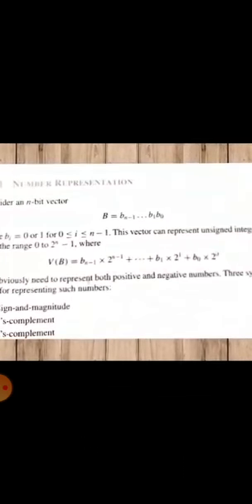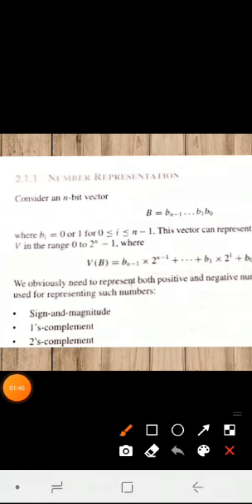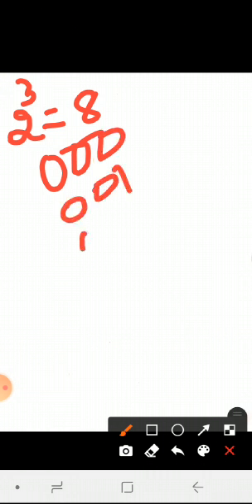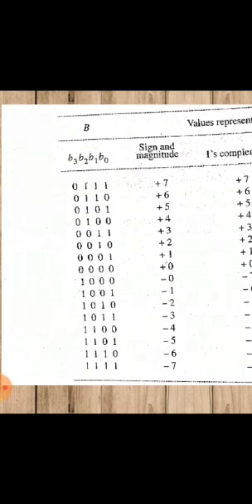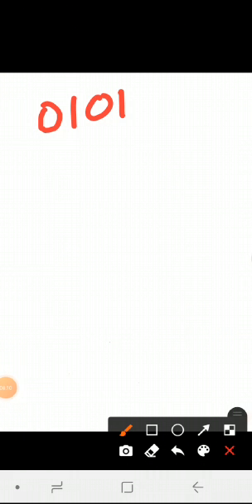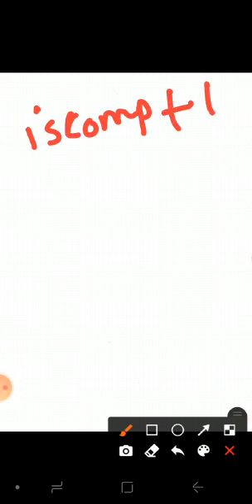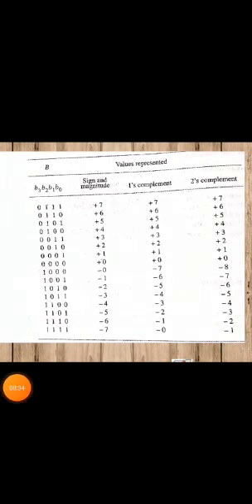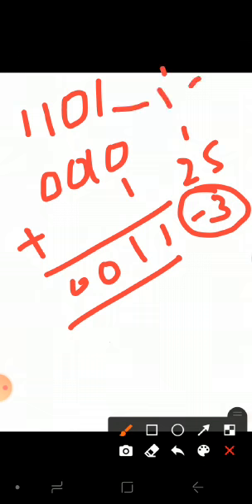Sign and Magnitude, 1's complement and 2's complement representation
Number systems, Sign and Magnitude, 1's complement and 2's complement representation